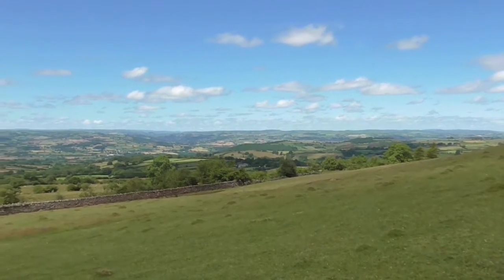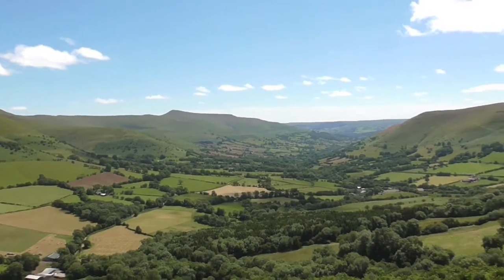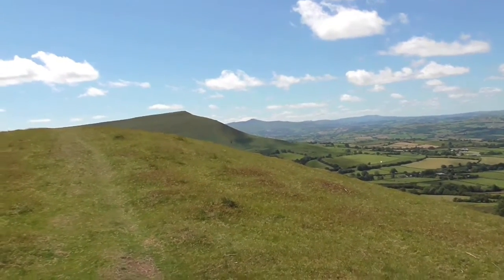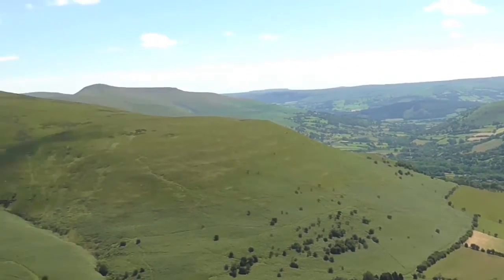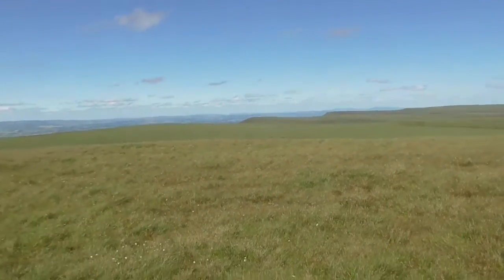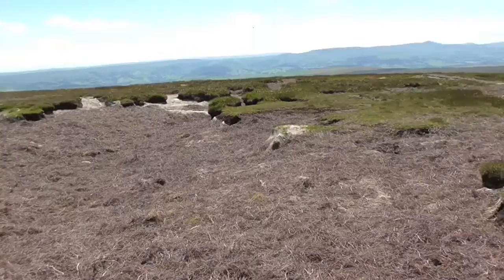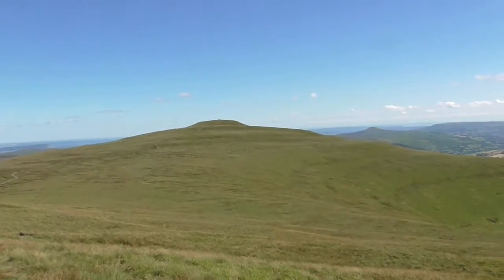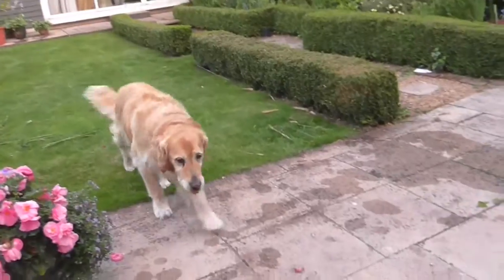BRECON BEACONS- The Dragons Back- Pen Y Gadair Fawr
My favorite walk in the Brecon Beacons- ascent via the Dragons Back ridge leading to a high level ridge walk reaching the first summit of Waun Fach 811m and then Pen Y Gadair Fawr at 800m ASL. Highest peaks in the Black Mountains. Summits Y Grib, Pen Y Manllwyn, Waun fach, Pen Y Gadair Fawr